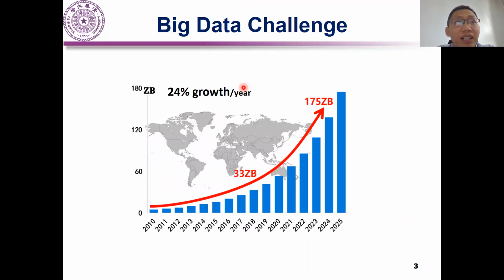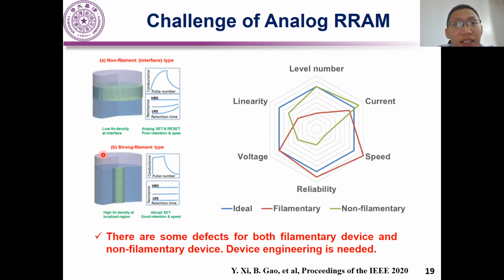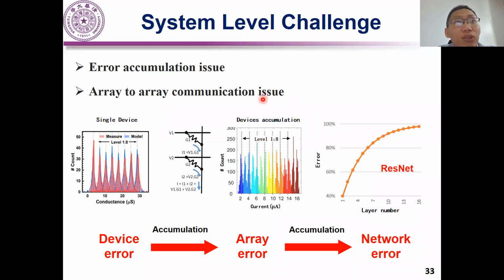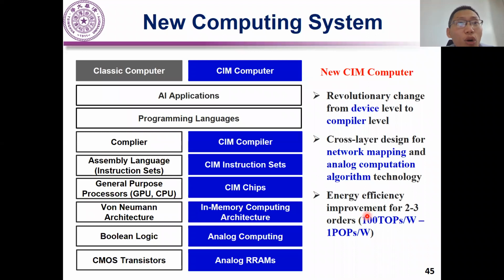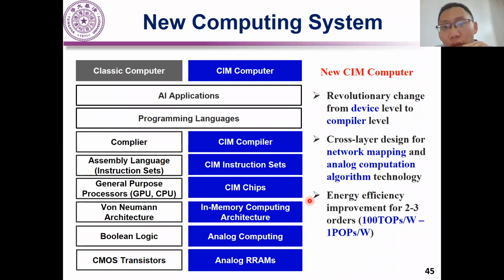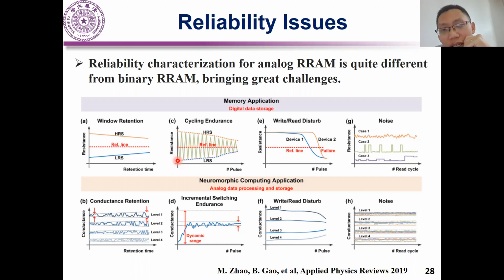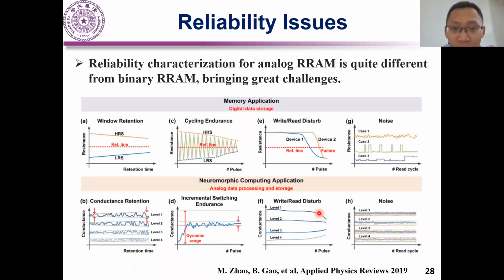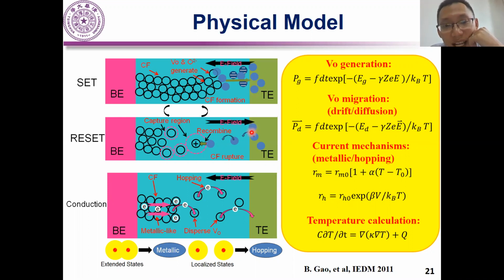Design and Optimization of RRAM based Computation-in-Memory Chips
Speaker: Dr. Bin Gao
Abstract: Recent advances in AI technology bring great challenges on the computing platform. Conventional platform based on CMOS devices and von Neumann architecture becomes more and more difficult to further improve the computing efficiency. The concept of Computation-in-Memory (CIM) based on the emerging non-volatile memory devices, such as resistive random access memory (RRAM), provide new solutions for processing data-intensive tasks with very high energy-efficiency. However, due to the intrinsic non-ideal effects of RRAM devices and circuits, up to date, the integration density and computing accuracy of the RRAM based CIM systems still cannot compete with CMOS based AI chips. This talk will first introduce the principles of RRAM based CIM technology. The performance requirements and key challenges will be discussed. Then it will talk about our recent work on multi-scale modeling of analog RRAM devices. After that, the co-design framework from device level, to circuit, architecture, and algorithm levels will be presented. This talk will also show some hardware implementations and verifications based on the guidelines of our simulation tools. Finally, I will provide some views on possible research directions in the future development on CIM applications.